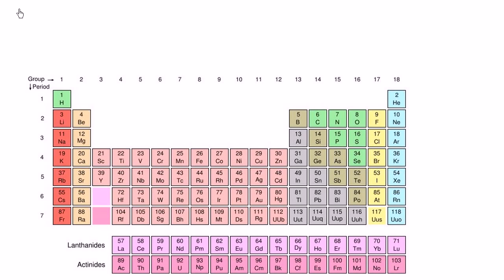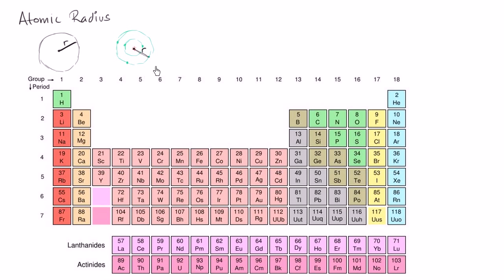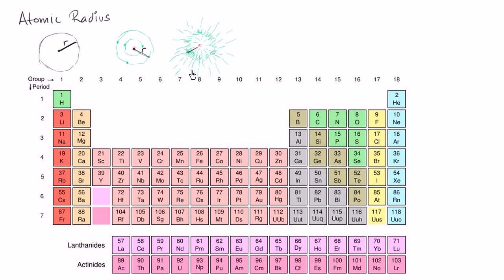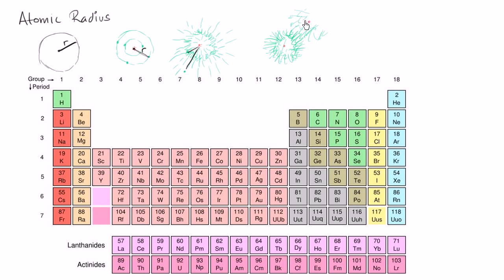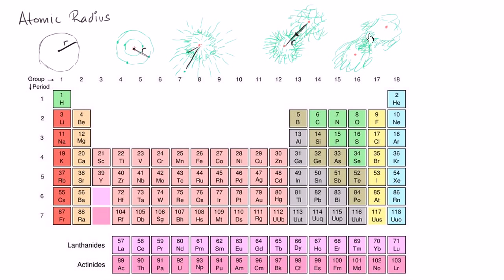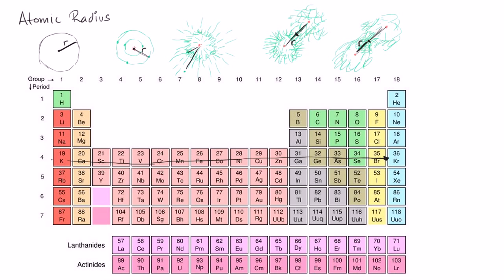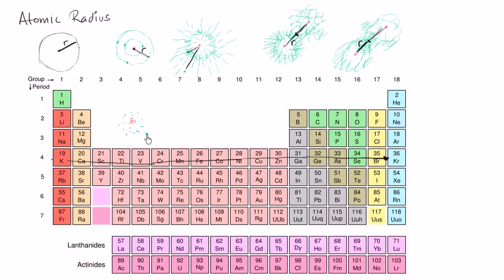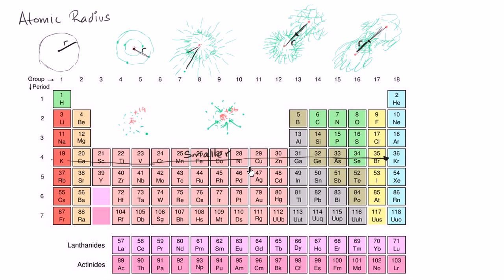Periodic Trends: Atomic Radius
Periodic Trends: Atomic Radius Description More free lessons at:

Atomic radius is one half the distance between the nucleus of two bonding atoms. In this video we will learn how the atomic radius of elements change as you move across the periodic table.

The following looks at the trends related to Atomic size. Search me on iTunes at Papapodcasts. Follow “Papapodcasts” on Twitter, Facebook, Skype, Justin.tv, and Dimdim.com.

The largest elements are toward the lower left corner of the periodic table as shown in this video.